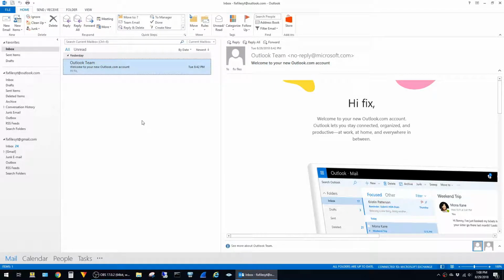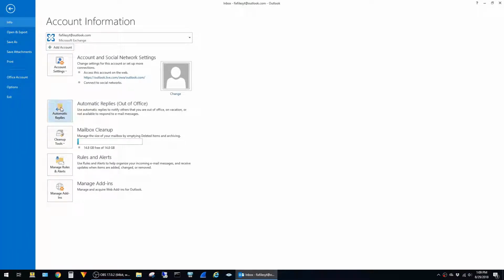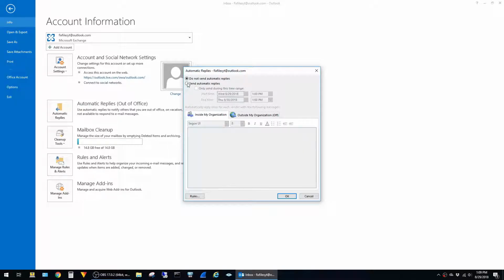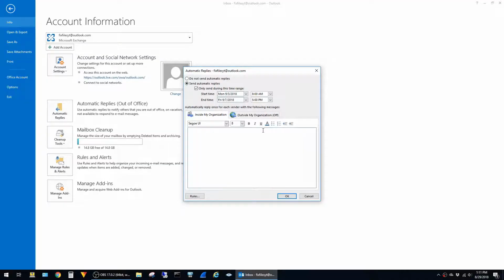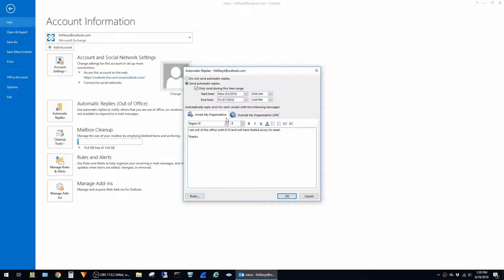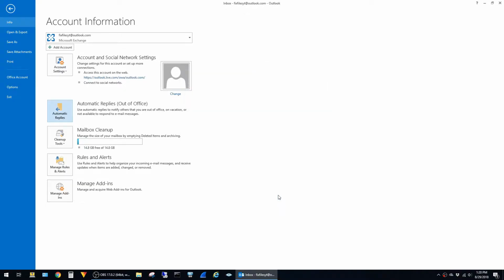How To Set Out Of Office In Outlook 2013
This is a quick video on how to setup out of office auto replies in Microsoft Outlook 2013.  The steps are pretty similar in other versions of Outlook as well.